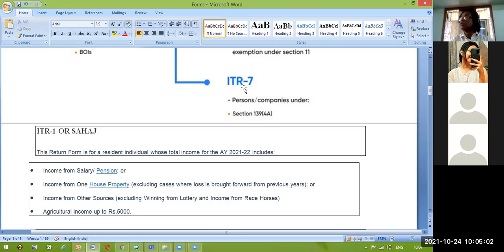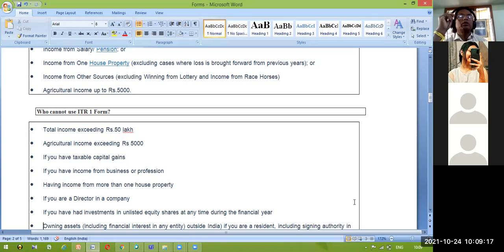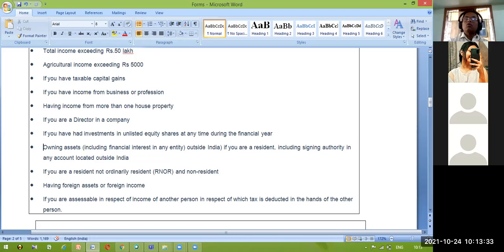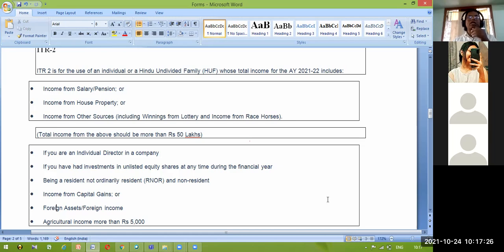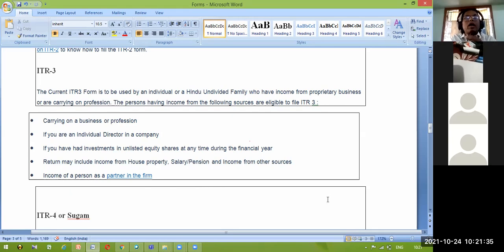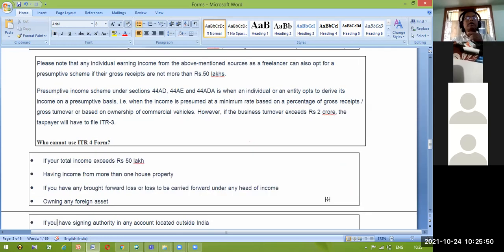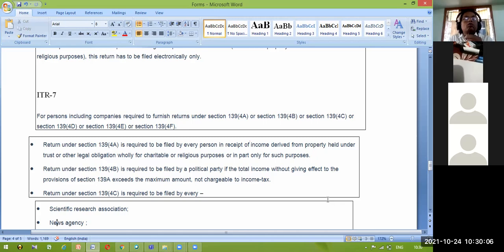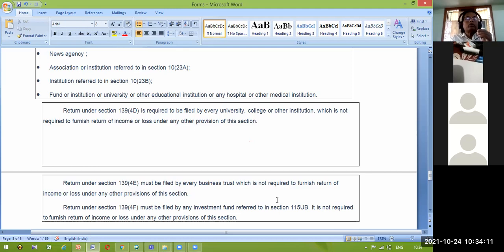E-Filing of Income Tax Returns : : Lesson - 2 : : Dr. Gour Gopal Banik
For Students of B. Com and other professional Courses.